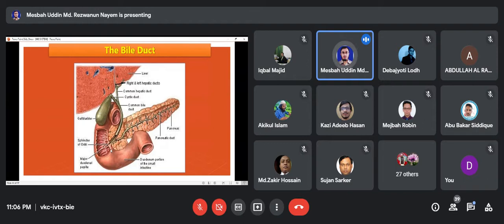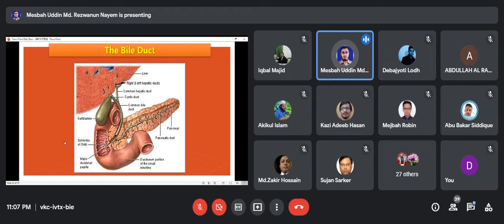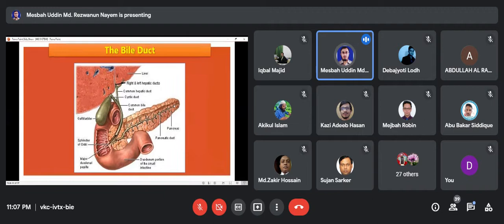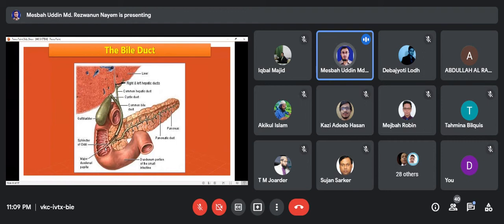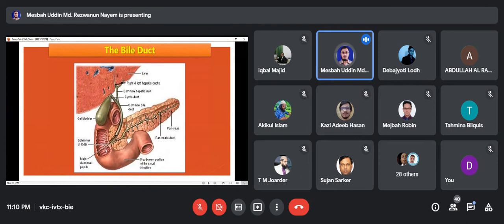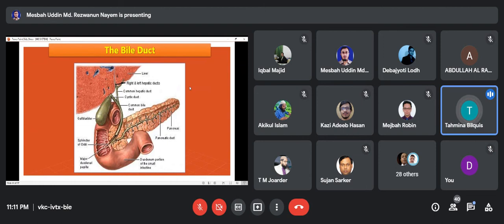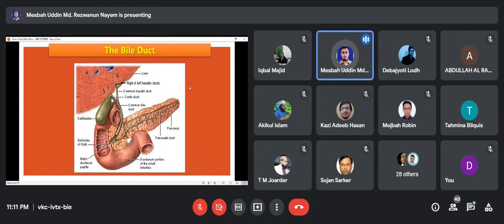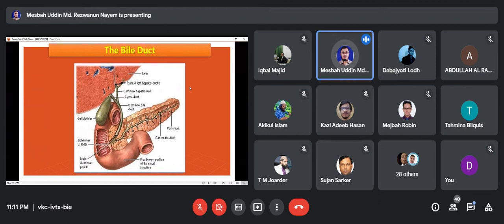Biliary System 3- Dr. Mesbah Uddin, BHMS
Dr. Mesbah Uddin, BHMS
Dr. MESBAH UDDIN, BHMS (DU) MS (Microbiology) MPhill